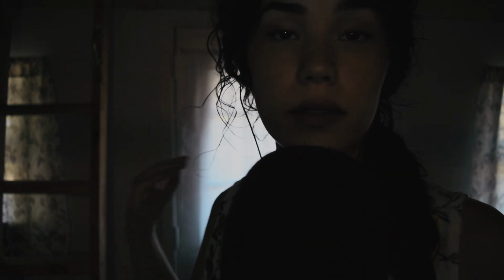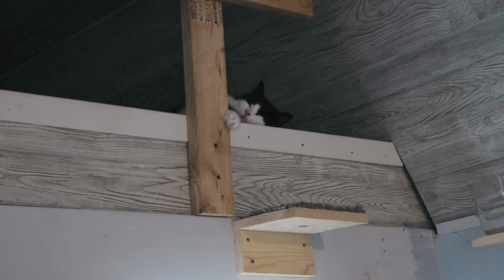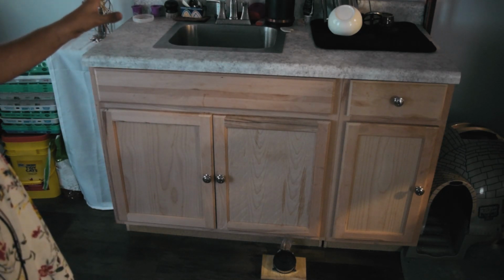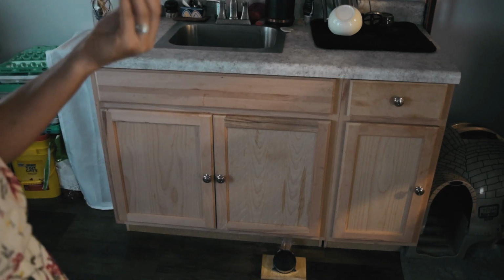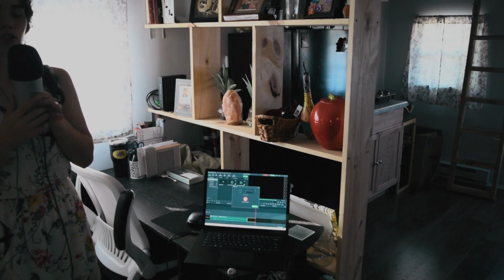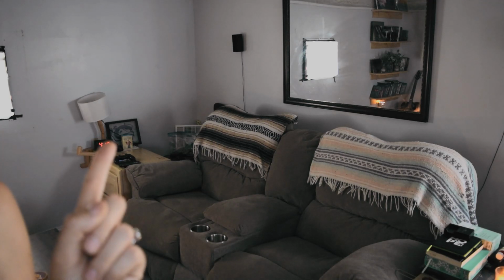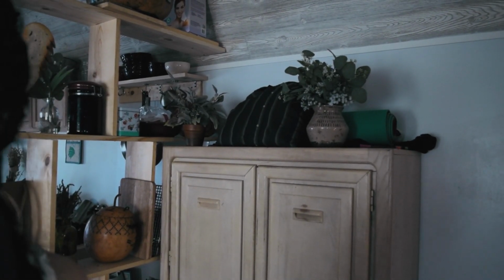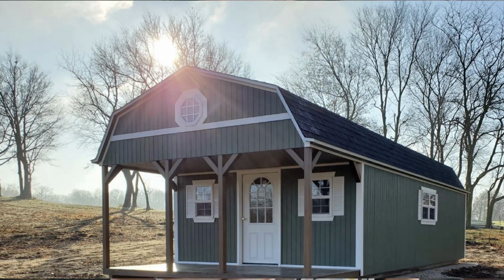ASMR TINY HOUSE TOUR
Hello, everyone! Whether you are a returning subscriber or a new viewer, I am so happy that you've chosen to watch my video today!

My name is Nicole, and I love interacting with my viewers, so please drop a comment on this video if you wanna make my day! :D